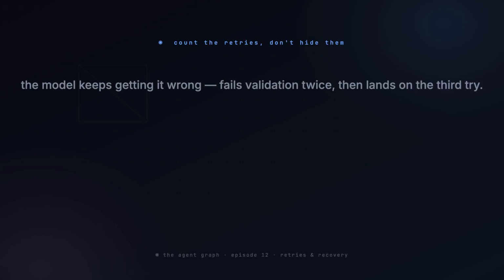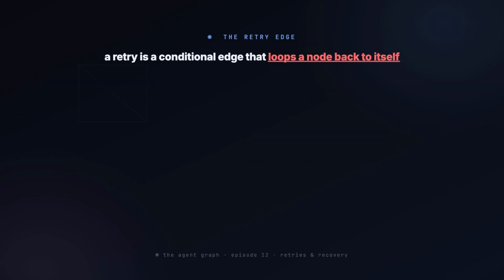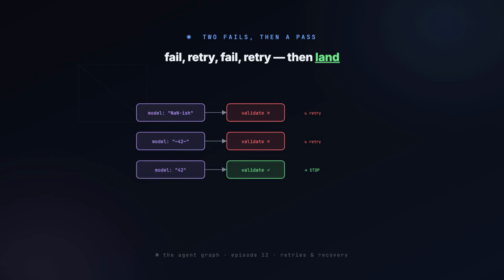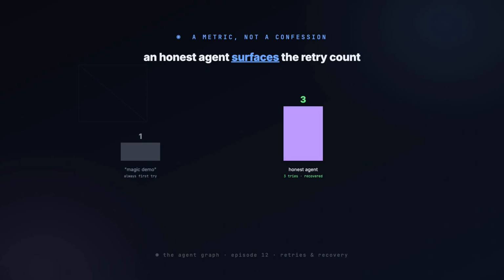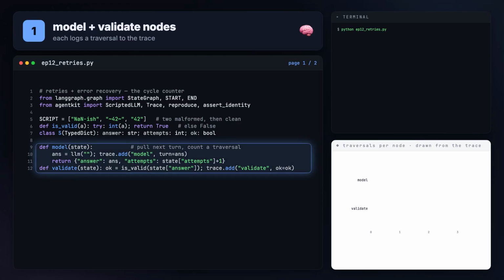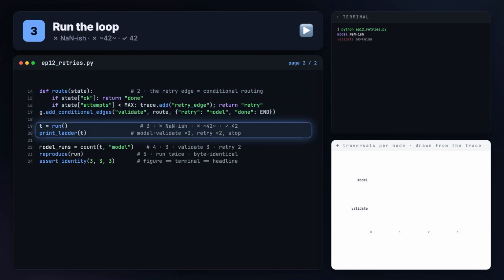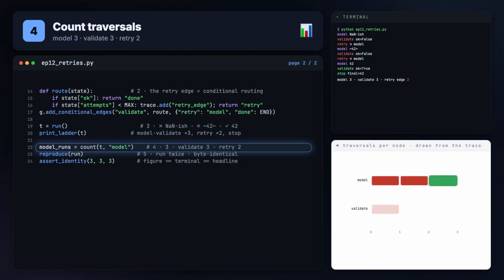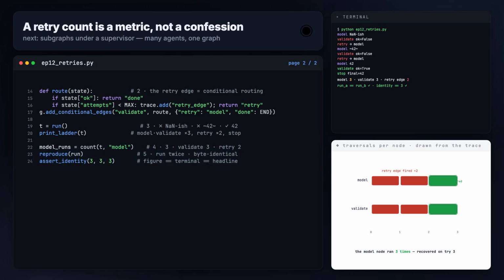12. Build a Research AI Agent | AI Agents with LangGraph